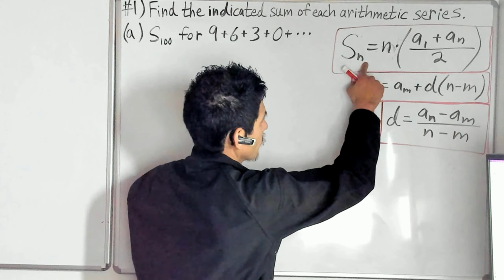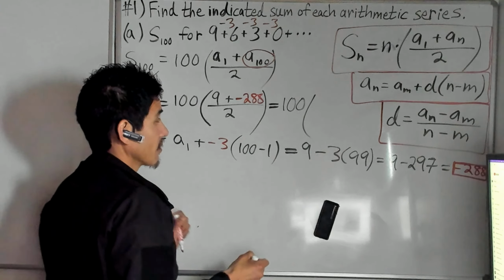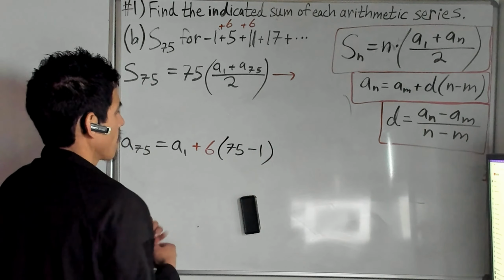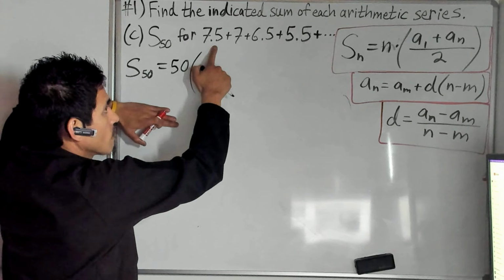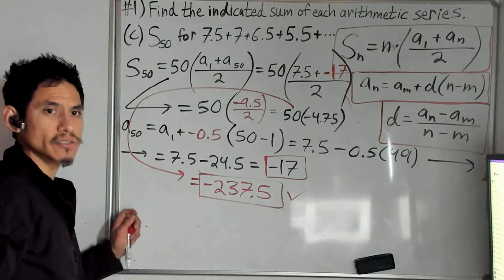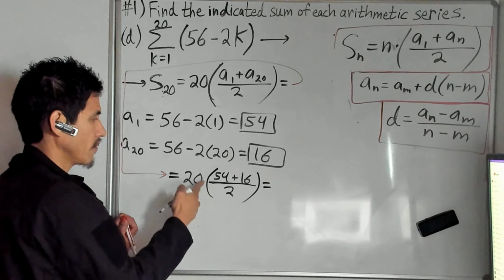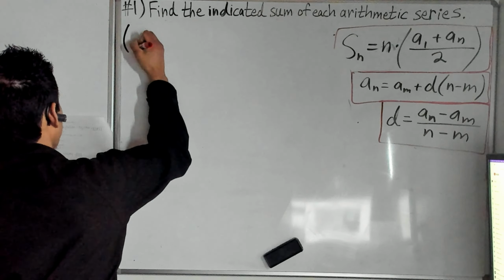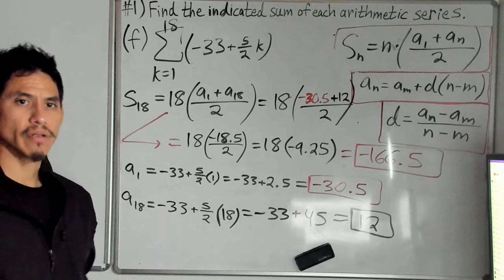How to Find the Partial Sum of an Arithmetic Sequence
In this video I explain how to Find the Partial Sum of an Arithmetic Series by working through 6 different Example Problems in step-by-step detail in which each I have to find the Sum of the first 100, 75, 50, 20, 12, and 18 terms of different types of Arithmetic Sequences where I am given the first few terms of the sequences as well as Examples given in Summation Notation.  This is Lesson 9.4 (Problems 1a through 1f) from my Sequences and Series Unit.